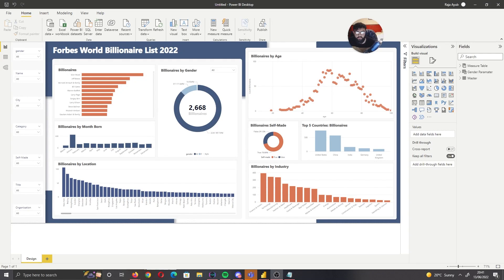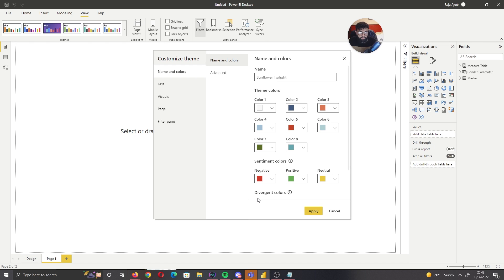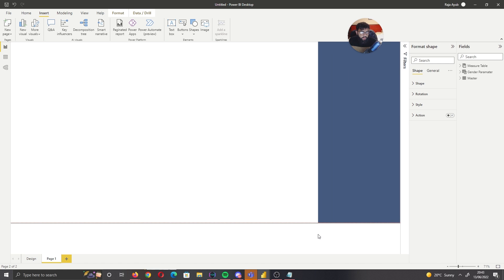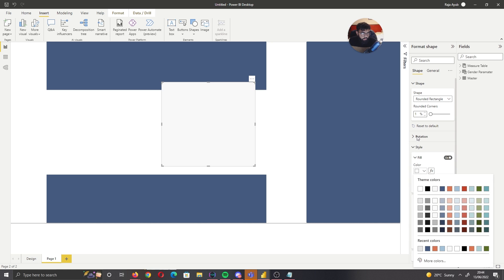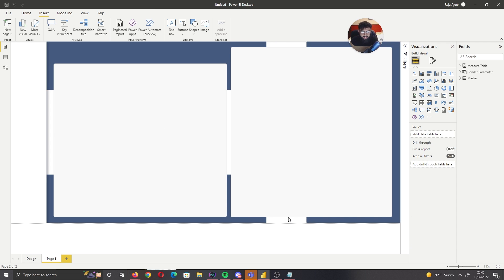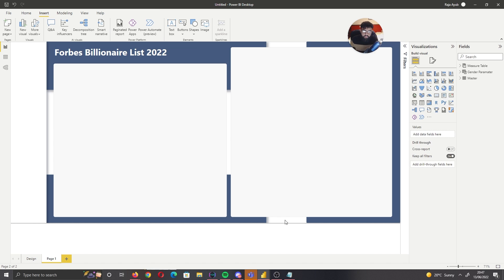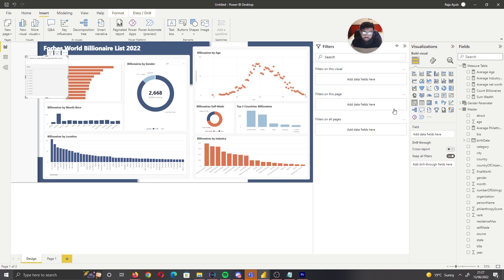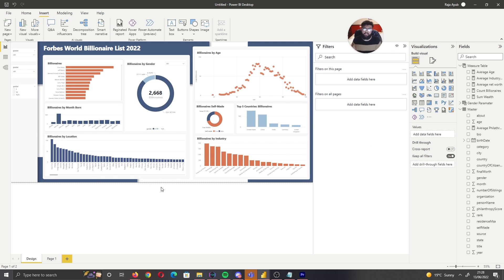HOW to BUILD a Stunning Power BI Report with LAYERS that make your Reports POP! [REPORT DESIGN]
In this video I cover how to create a Power BI report with multiple layers to make your reports pop. This is very easy to do in Power BI utilising shapes and requires no third party software or Icons.